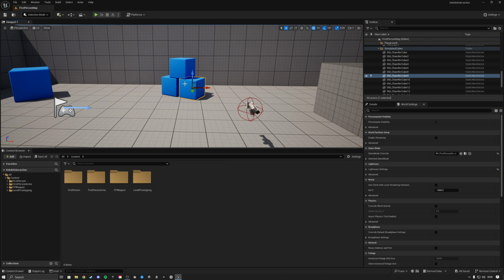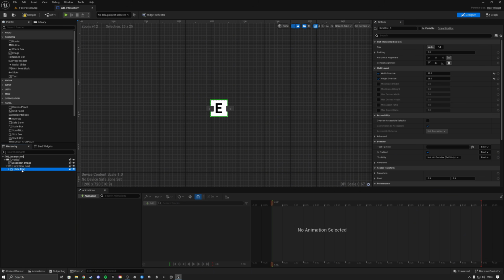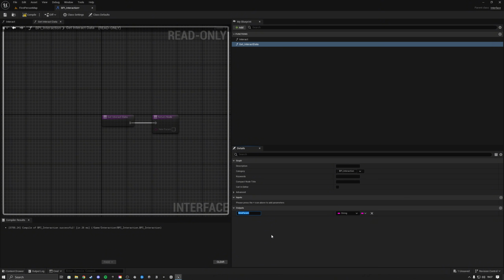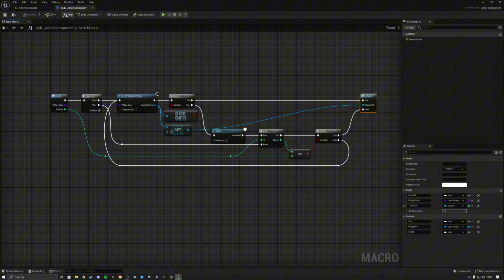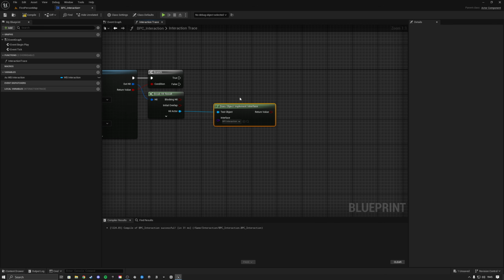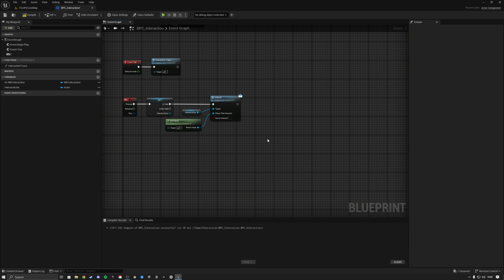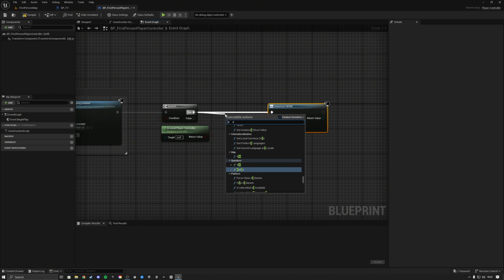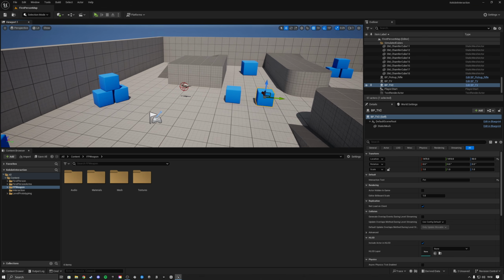How to make an Interaction System | Replicated Component | Modular design | Unreal Engine 5 Tutorial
In this tutorial I explain how to setup a multiplayer ready simple interaction system with a modular design by using a component in Unreal Engine 5.

We take a look at:
- Interaction system
- Interaction Component
- Interaction Widget setup
- Interfaces
- Actor component
- Actor blueprint macro library
- E to interact
- Modular simple reusable setup
- Replicated Multiplayer ready

📰 Follow us on:
Instragram: @kekdotyoutube